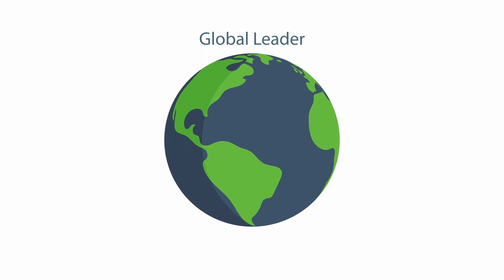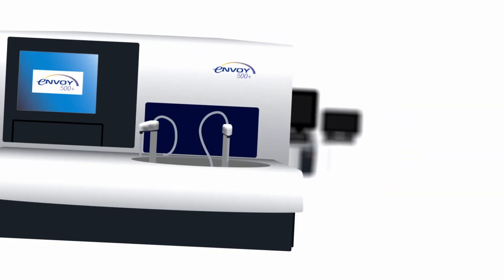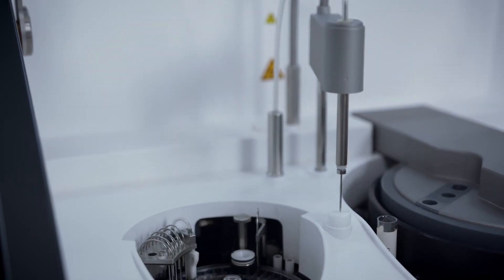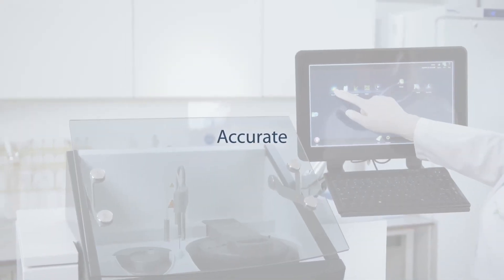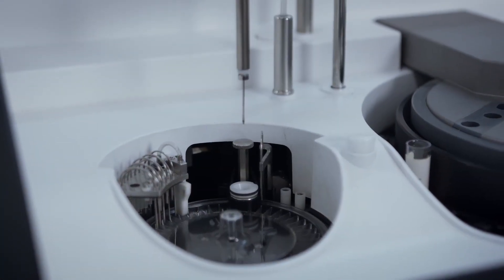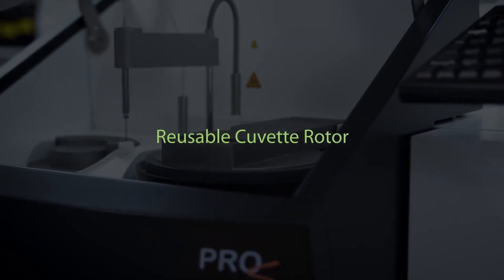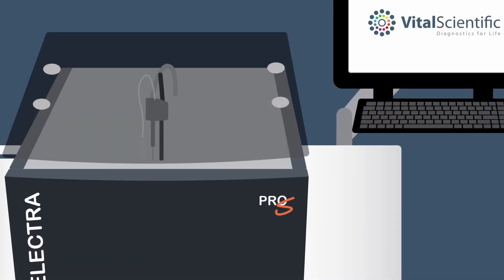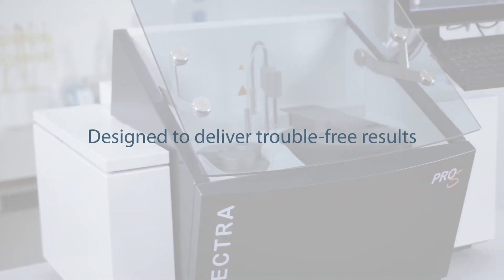Selectra ProS (For the USA only)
With over 20 years of experience servicing Physician Office Laboratories (POL), clinics, and small reference labs in the USA, ECS has built a solid reputation for excellent product quality, user-friendliness, technical support, service, and training. ENVOY® 500/500+ and Selectra Pro Series are a high-quality benchtop clinical chemistry solutions, including dedicated barcoded reagents, calibrators, controls, and consumables, are designed to facilitate the laboratories in their key role of providing first-class healthcare.

Compact fully automated benchtop solution. The Selectra ProS™ benchtop system is the ideal choice for a small or satellite clinical chemistry laboratory seeking a compact fully automated and reliable solution to increase capacity and produce results you can trust.

Together with a broad menu of ready-to-use, liquid-stable reagents, the Selectra ProS provides a fully integrated chemistry solution for smaller laboratories. With random access and a typical throughput of up to 133 tests per hour, the ProS system is the ideal benchtop workhorse for primary, STAT, or backup testing needs. Selectra Pro S offers minimal maintenance and effective use of consumables to truly reduce operational costs.

VitalScinetific is a global leader in benchtop Clinical Chemistry, with over 50,000 analytical systems delivered. Our Scalable Systems are designed to meet the most important needs of the clinical laboratory – reliability and analytical quality.